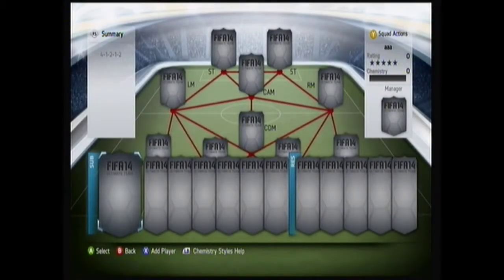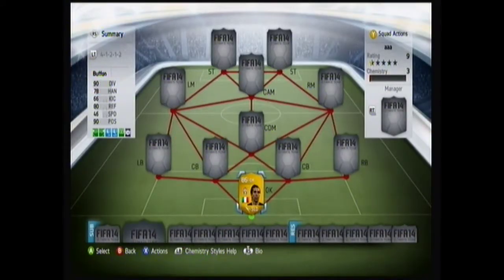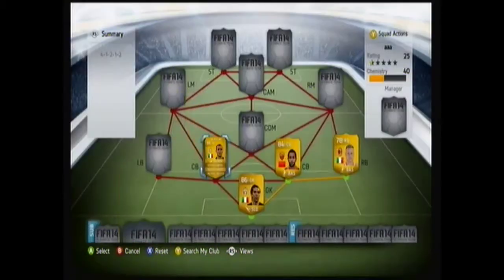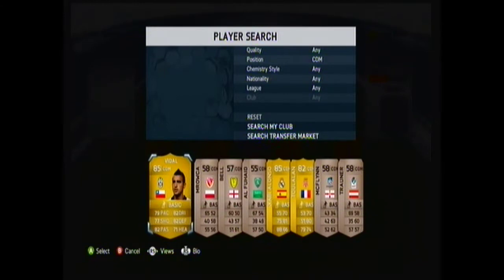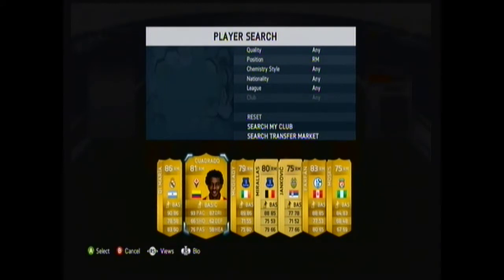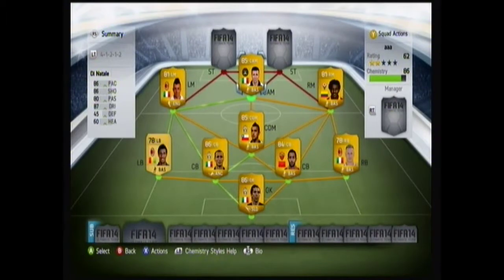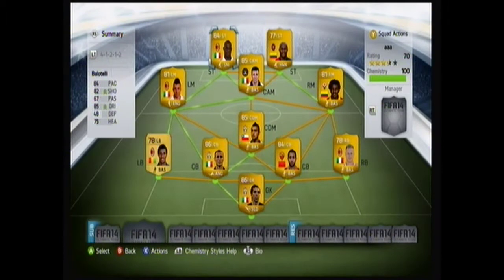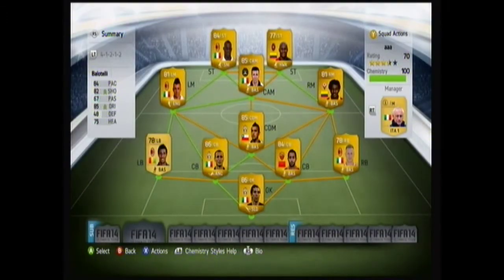SQUAD BUILDER | SWEATY SERIE A | CAN'T HANDLE THAT TEAM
Here is my first squad builder, let me know if you've enjoyed stand if you want more

Artist: Overplay
Song: Take Me Away
Genre: Drum And Bass